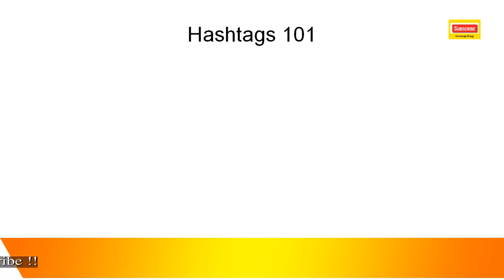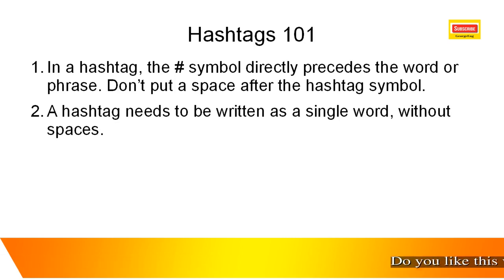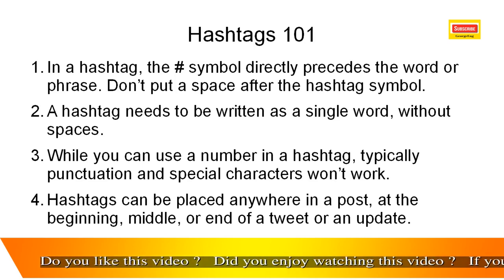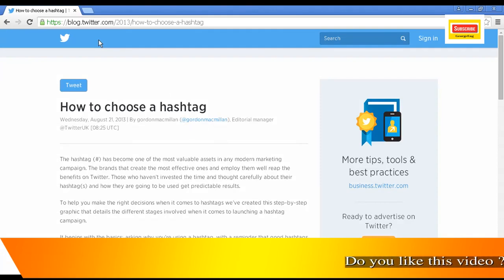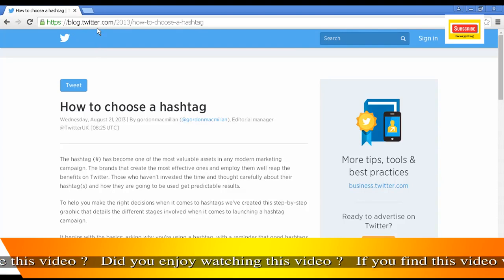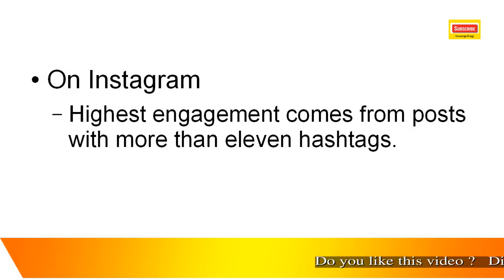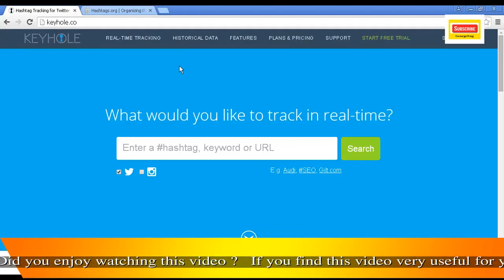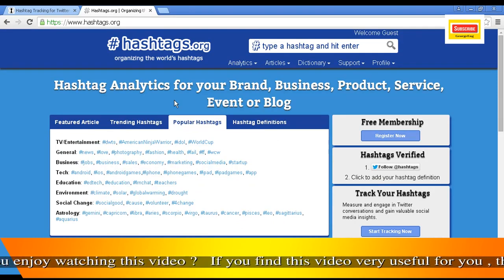WHY YOU MUST USE HASHTAGS FOR SOCIAL MEDIA MARKETING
Hashtag is a  word or phrase preceded by a hash mark (#), used within a message to identify a keyword or topic of interest and facilitate a search for it. Whenever a user adds a hashtag to their post, it's able to be indexed by the social network and becomes searchable/discoverable by other users.

For those who are marketing via Instagram, Facebook or Youtube,
it is very important to include hashtags in your post so as to have
a wider reach.